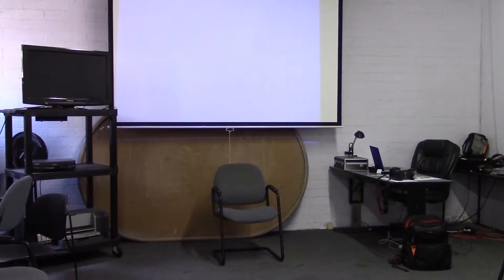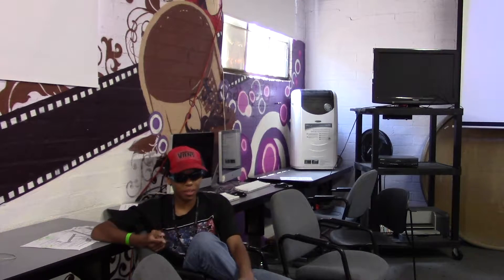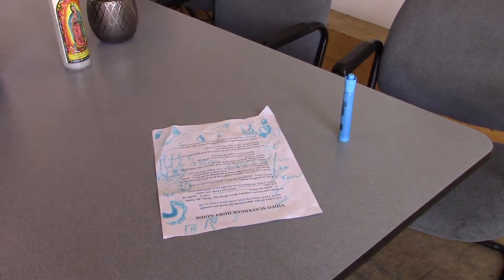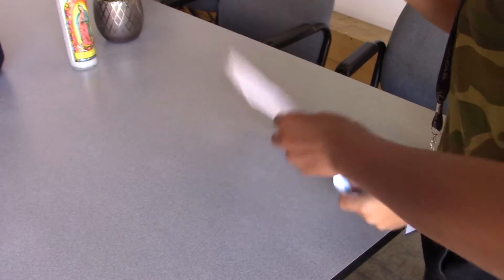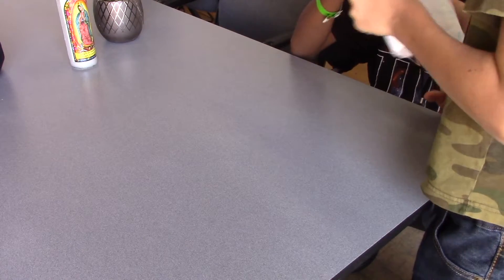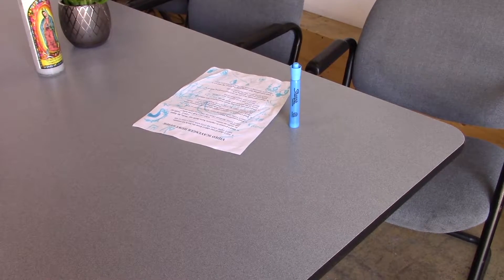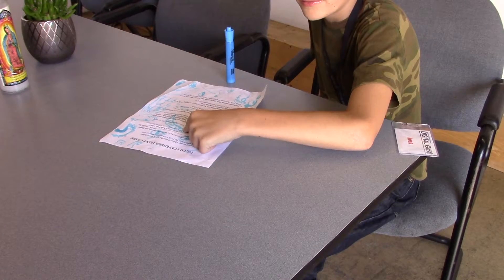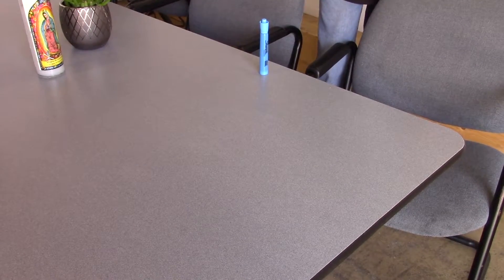Isaiah and Noah Chase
The Chase Scene exercise: We had the students utilize the disappearing trick, camera tilting trick, and jump cutting to simulate a chase